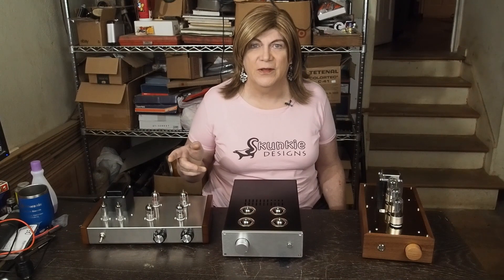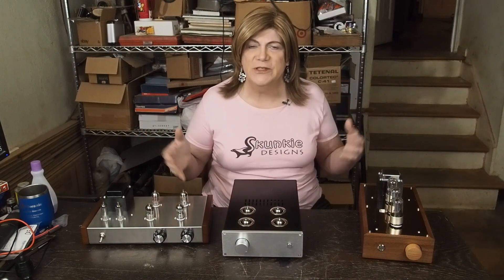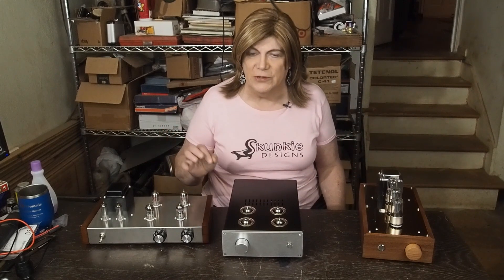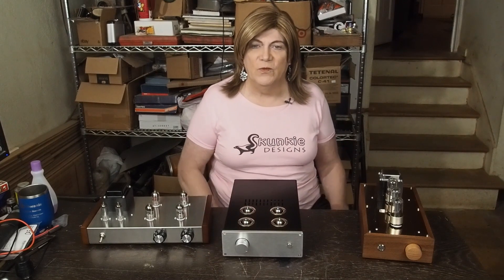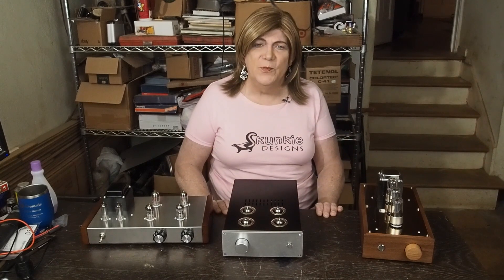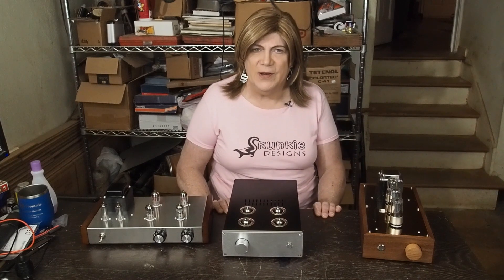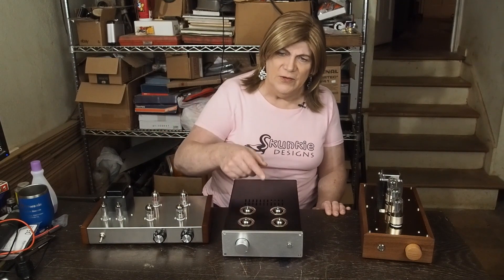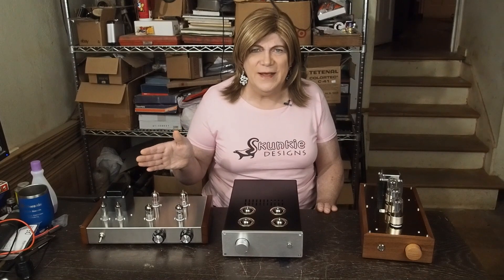Monday Monologue: Tone Controls, Where Did They Go?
When I got into tube audio, I noticed none of the modern amps had tone controls. This week we look into why that is, plus a rant about bad company practices.

Also the forum on the website got off too a good start, make sure you check it out.

And here is the donation page at my site, if you feel so inclined!